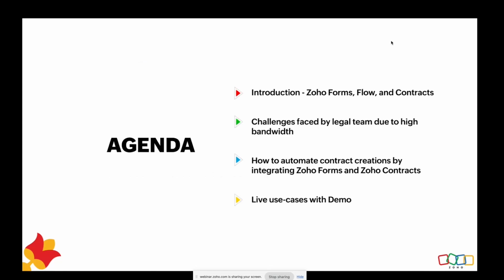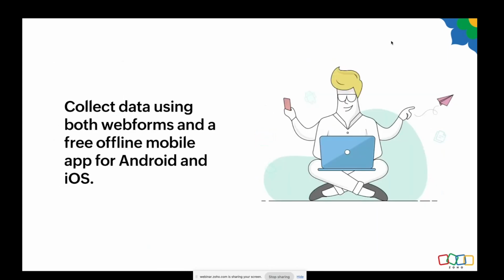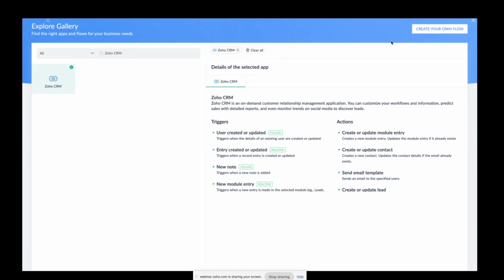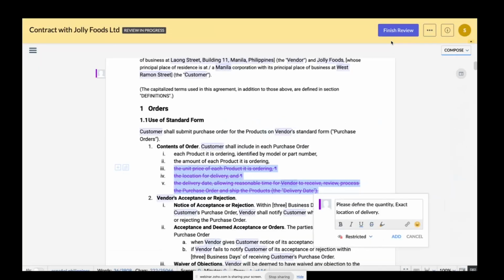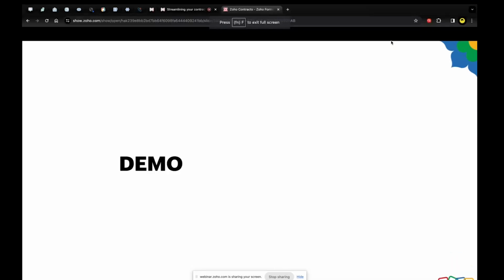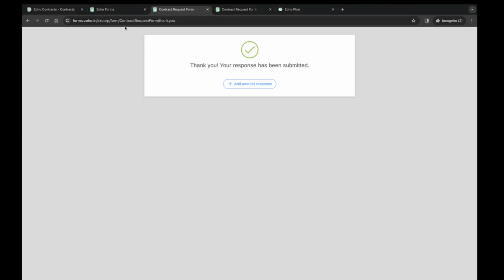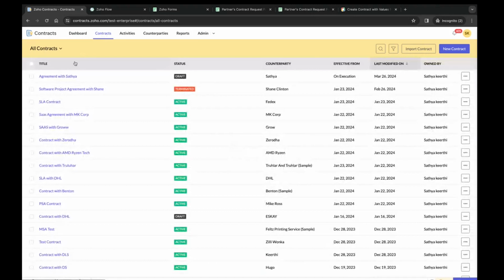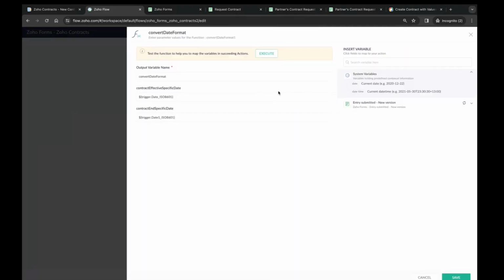Revolutionize Your Contract Process in One Webinar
In this exclusive webinar, discover how to revolutionize your contract management process using the powerful integration of Zoho Forms, Contracts, and Flow. Join us as we delve into the seamless workflow automation, streamlining your contract creation, signing, and management.